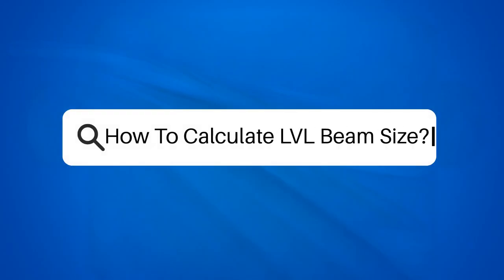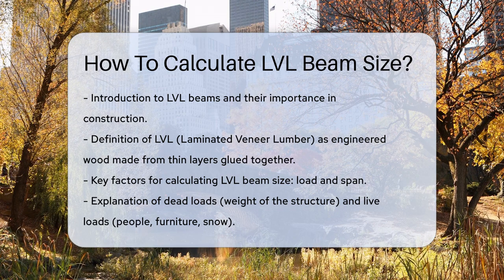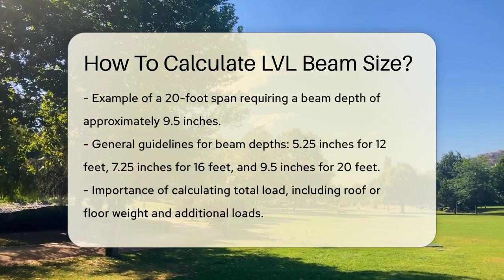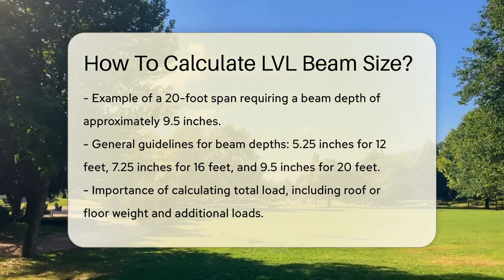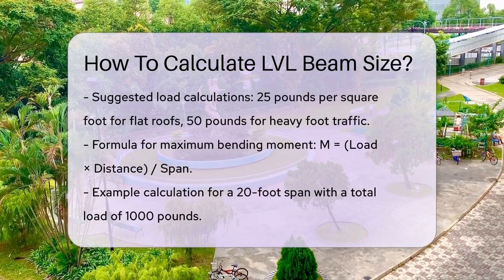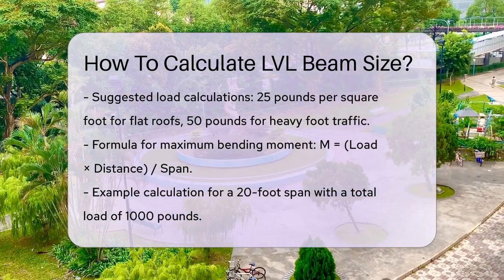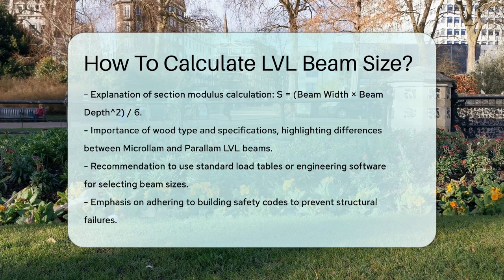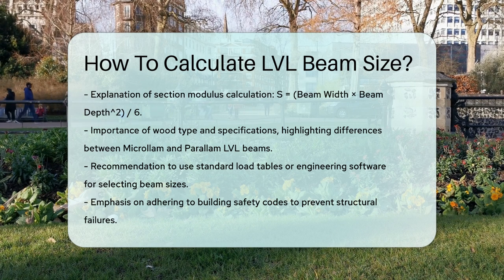How To Calculate LVL Beam Size? - Next LVL Programming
How To Calculate LVL Beam Size? Are you planning a construction project and need to understand how to calculate the size of an LVL beam? In this informative video, we’ll cover the essential aspects of LVL beams and how to determine the right size for your needs. We’ll begin by explaining what LVL beams are and their advantages in construction. Then, we will walk you through the critical factors to consider when calculating beam size, including the span and load requirements.

You’ll learn how to assess the total load the beam will support, including both dead and live loads, and how to apply the appropriate formulas to find the maximum bending moment. We’ll also discuss the significance of calculating the section modulus to ensure the beam can withstand the stresses it will encounter. Additionally, we'll touch on the different types of LVL beams available and their specifications, helping you choose the best option for your project.

By the end of this video, you’ll have a clearer understanding of how to accurately calculate the optimal LVL beam size for your construction needs.